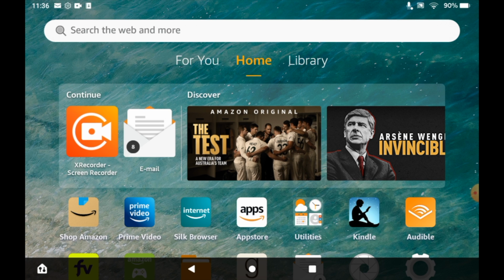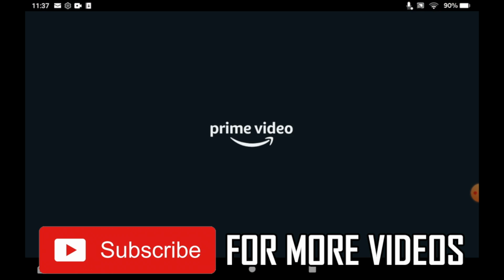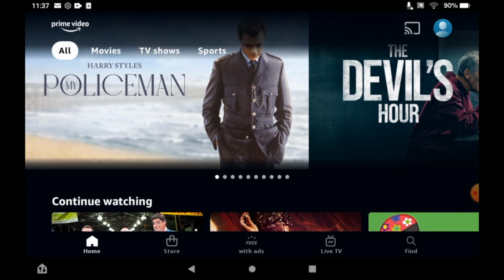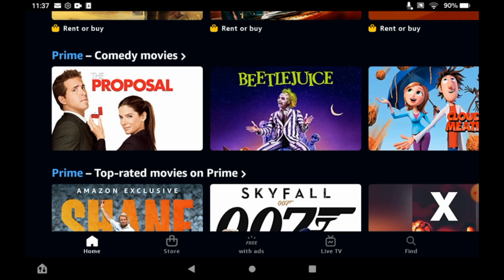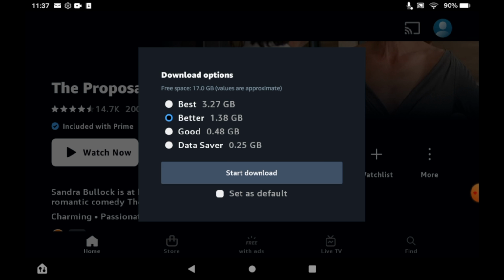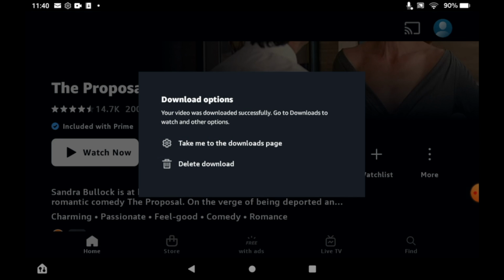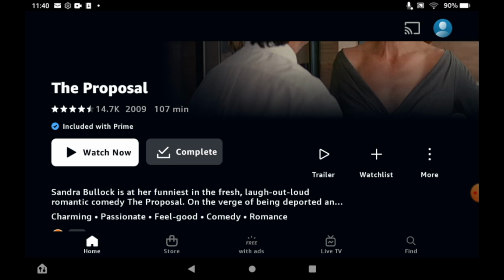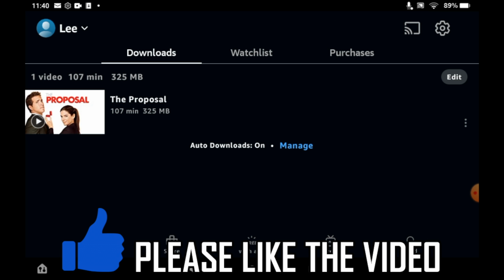How to Download Movies on Amazon Fire Tablet (NEW UPDATE in 2022)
How to Download Movies on Amazon Fire Tablet (NEW UPDATE in 2022). Step-by-step instructions on how get amazon prime videos for free on your amazon tablet. This tutorial shows you install films to watch offline or online on any version of the amazon fire tablet in 2022.